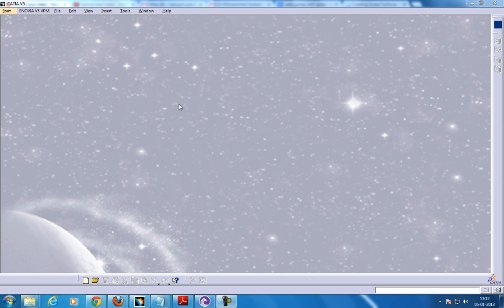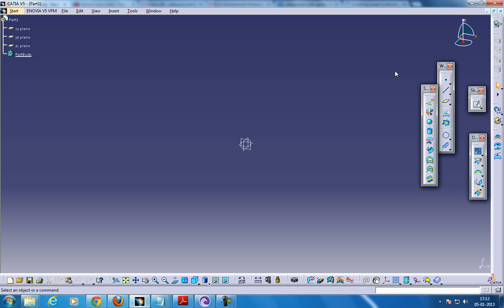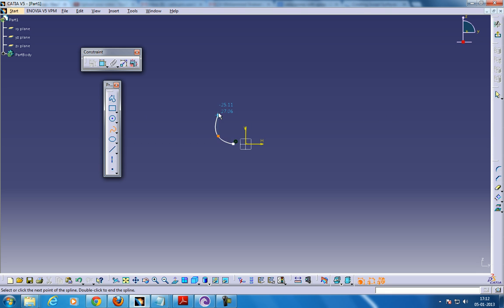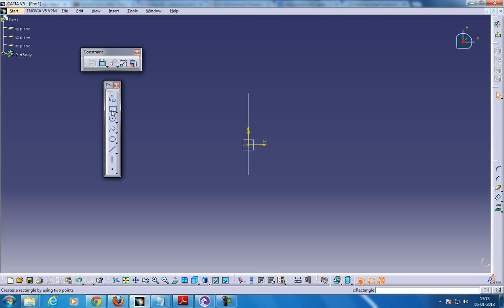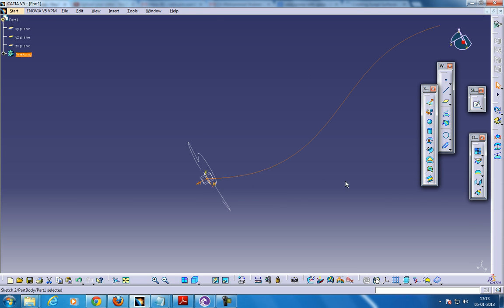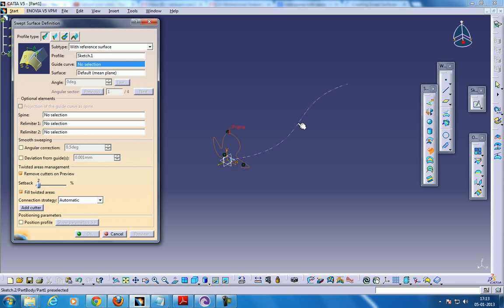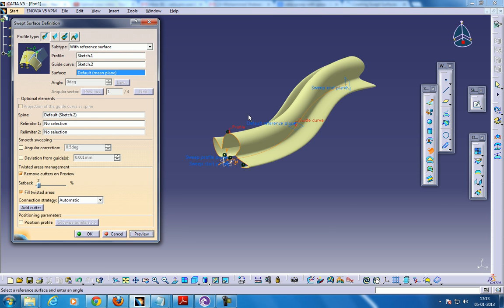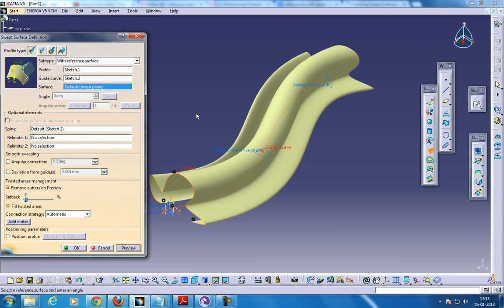Catia V5 Tutorials|Wireframe and Surface Design|Sweep Explicit|Profile and Guide curve